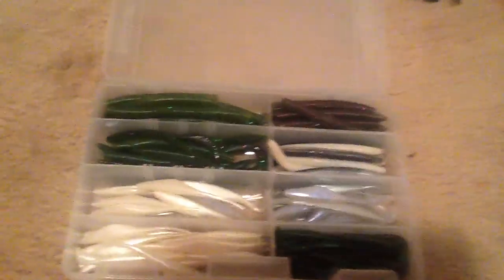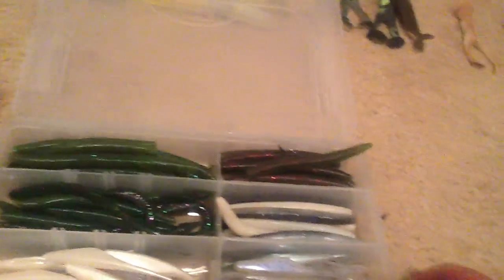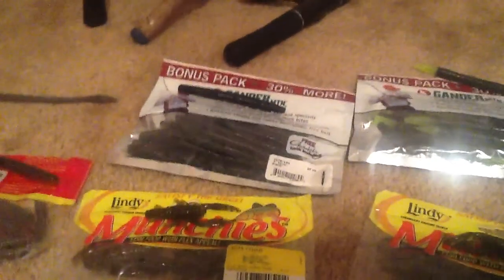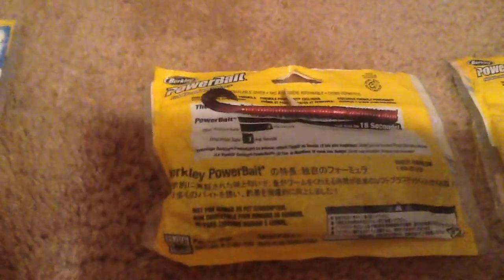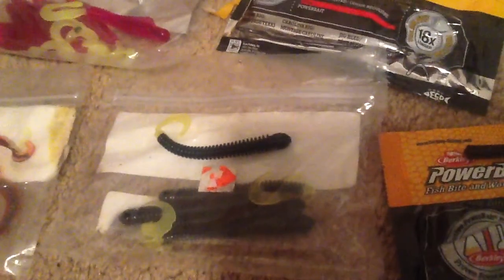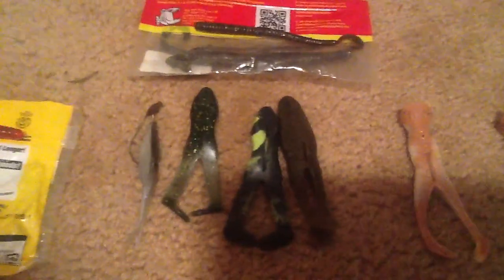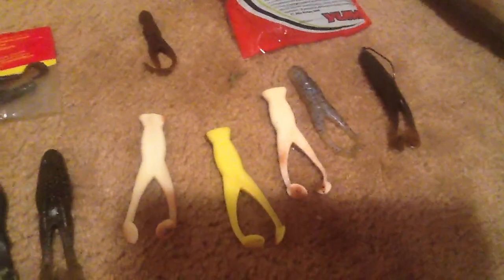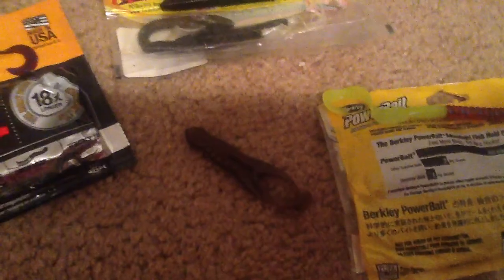Largemouth bass tackle review "soft plastics"